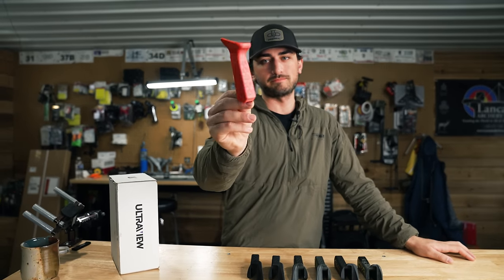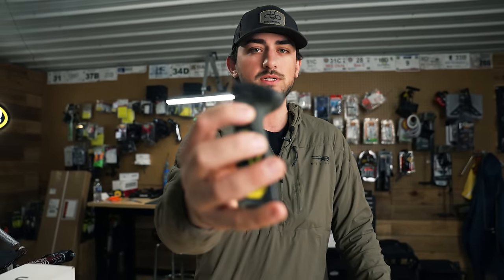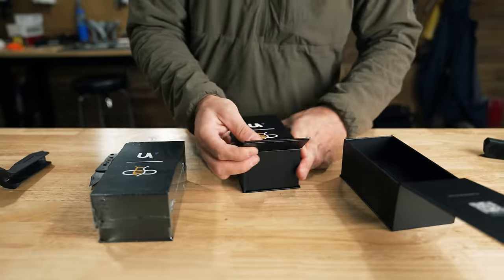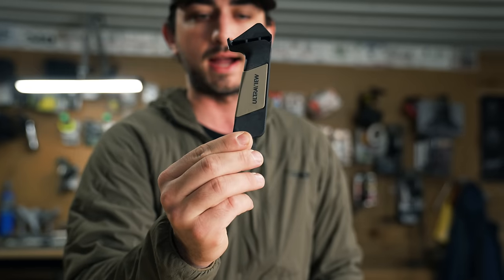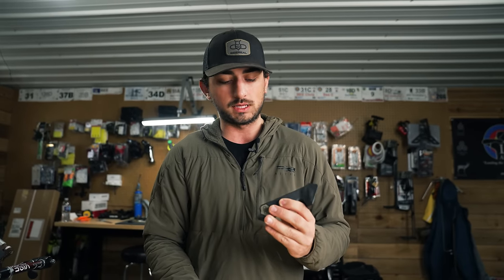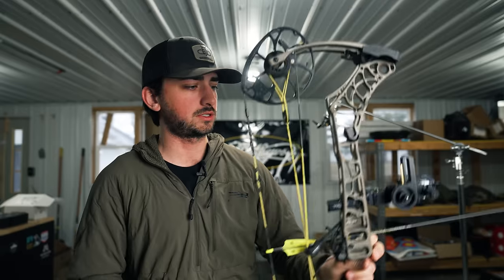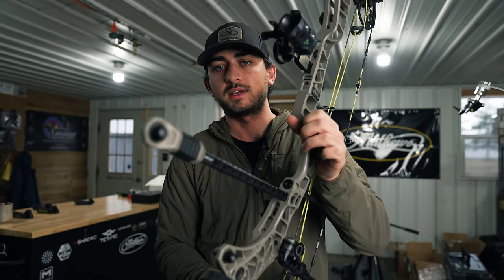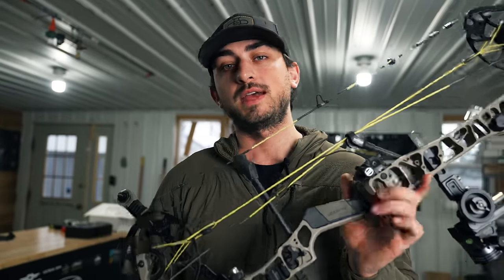HOW TO HOLD YOUR BOW